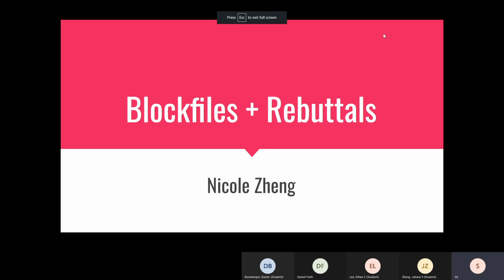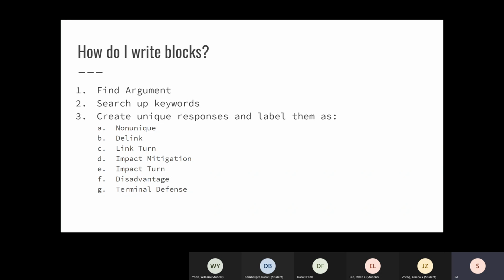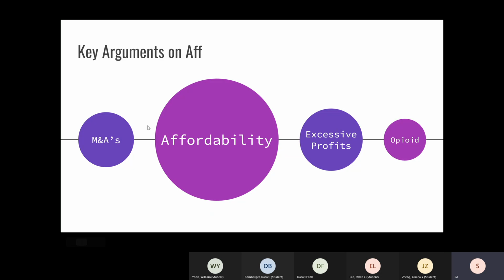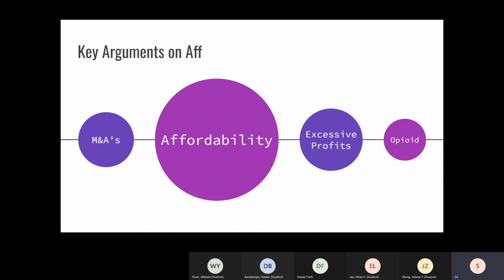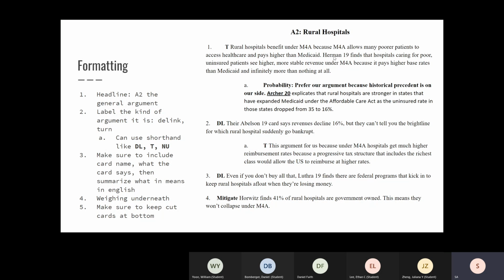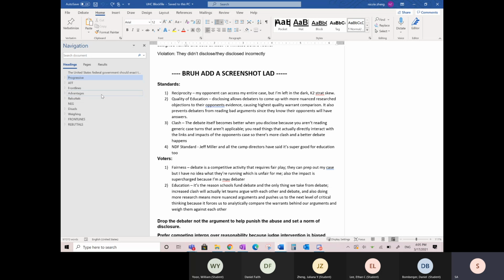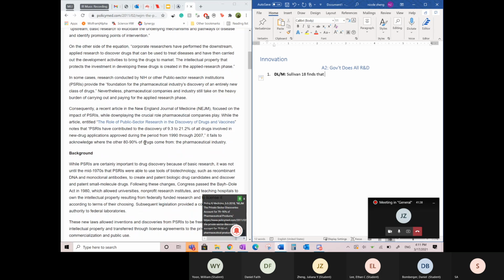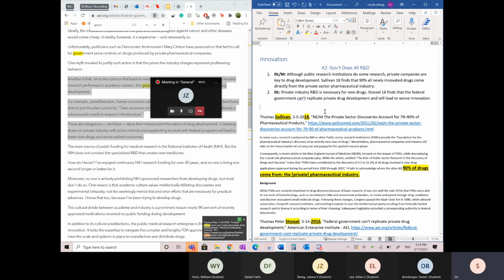March 17th, 2021: General Meeting about Blockfiles